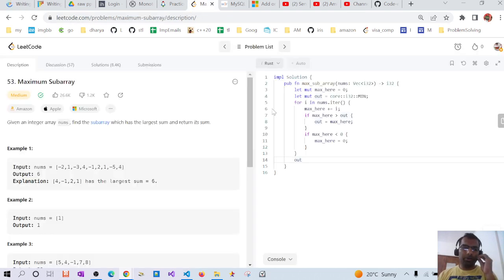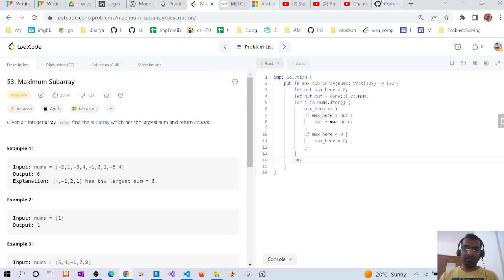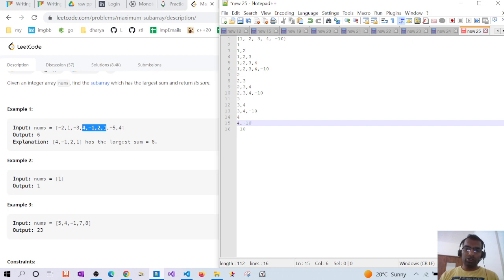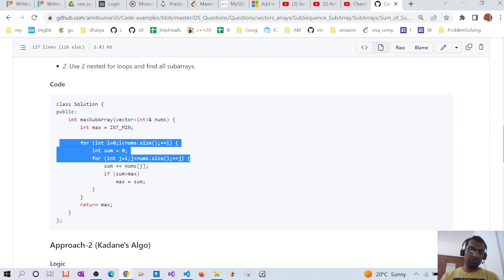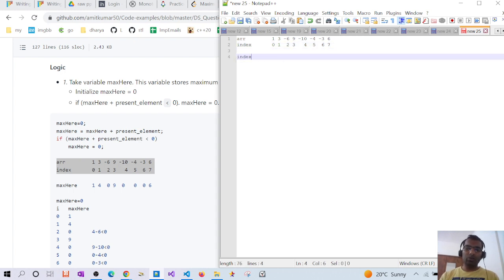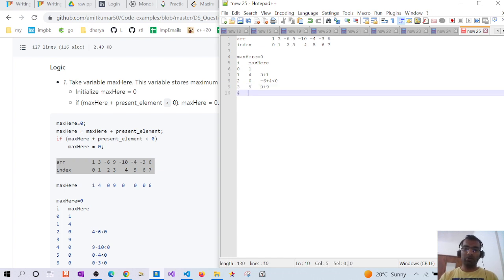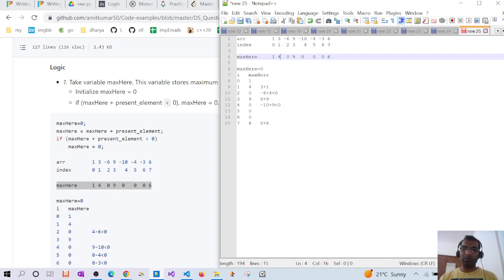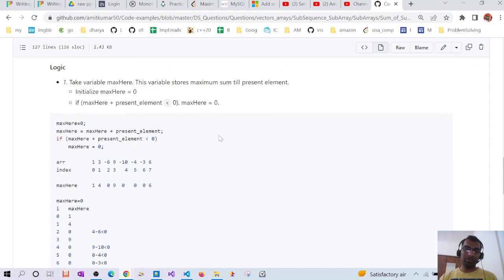Max Subarrays Kadane Algorithm